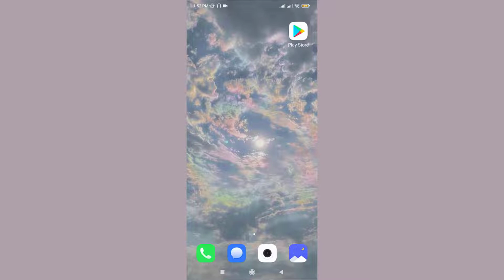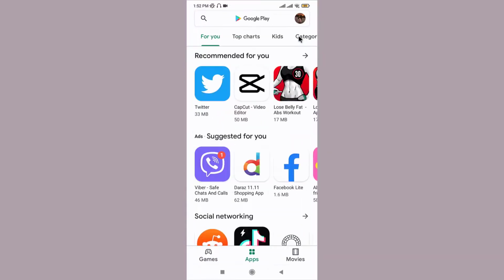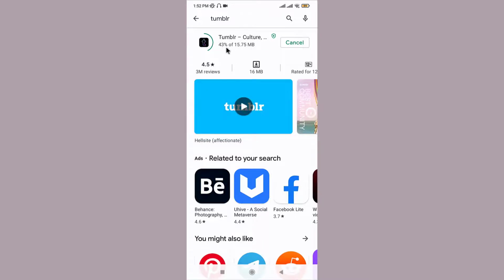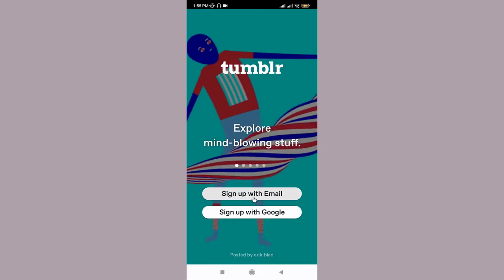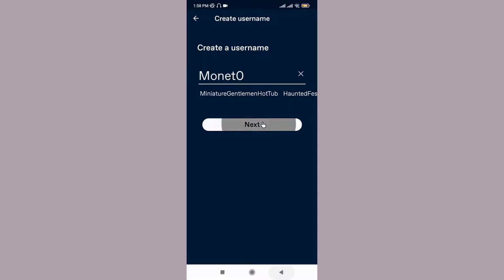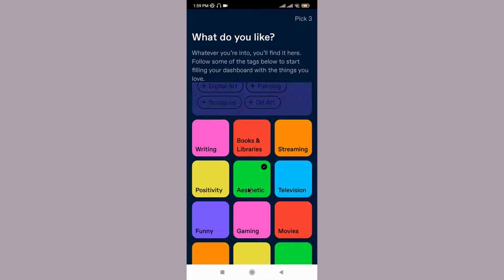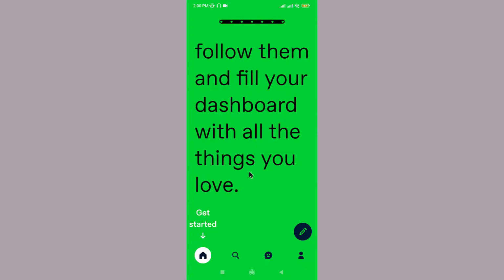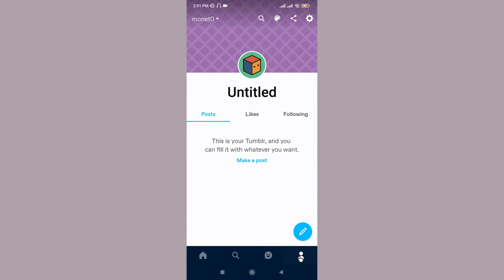How to Download Tumblr App & Sign Up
This video depicts step by step procedure for signing up for Tumblr account from your mobile device. Tumblr is a microblogging and social networking site. Where you can publish a short blog post including images, videos, and other media. Such posts are known as “tumblelog”.

You can register for a new Tumblr account using its mobile app available for both iOS( iPhone, iPad, iPod) AppStore and Android Play Store. You can download and install the app from the respective store of your mobile device.

1. Open the Tumblr app on your mobile. On the homepage, tap on Get Started or Sign Up.
2. Enter your birth year and tap Next.
3. Tap on any five things you like or interested in and tap Next. Now you can follow users, like posts, etc.
4. Tap on profile icon on the bottom right corner to open sign up form.
6. Create a password for the new Tumblr account.
7. Make a unique username for Tumblr account.

Congratulations on your new account. You can make of your account any time of the day.